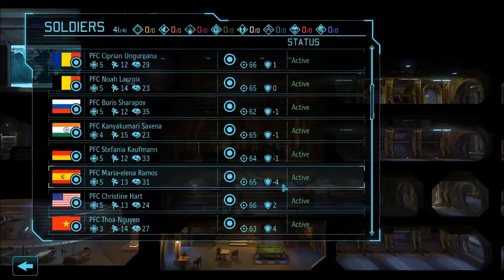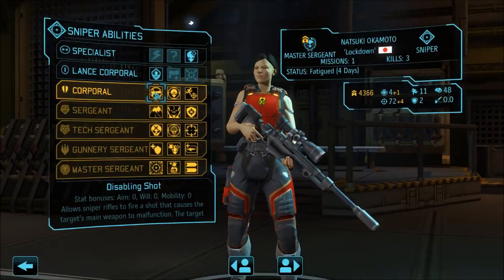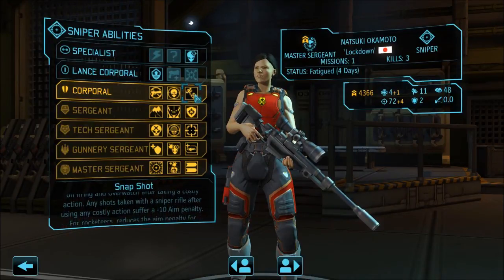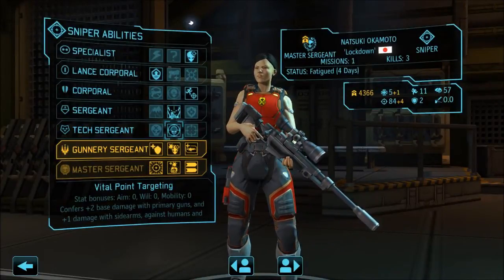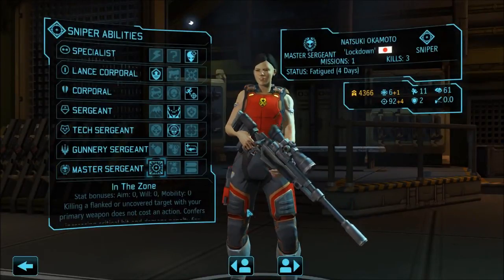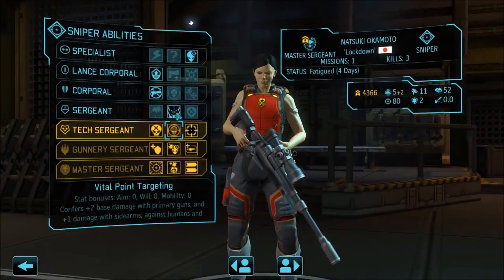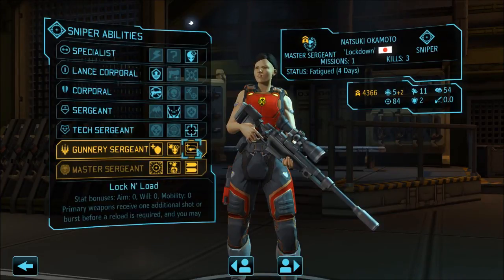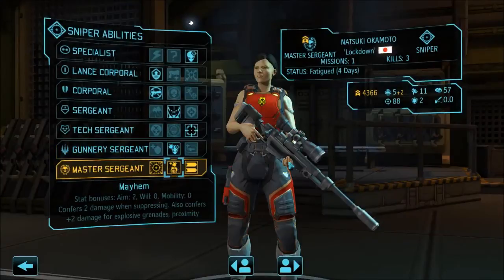XCOM EW Long War Beta 15: Sniper Abilities and Builds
XCOM Enemy Within Long War.

This is running XCOM Enemy Within with the Long War mod installed.
The version in this video is Long War 3.0 Beta 14i